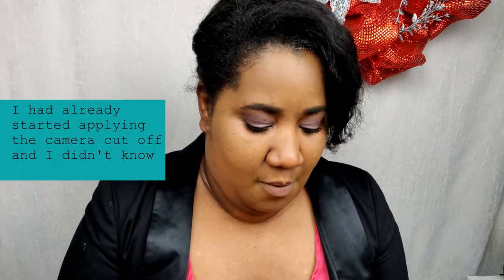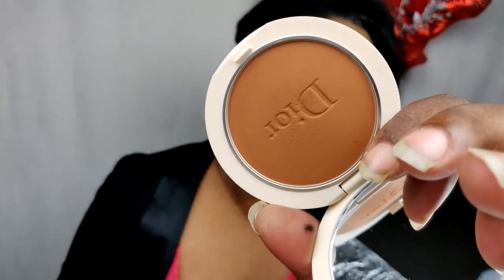Dior Forever Natural Bronze Powder {07}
MY FOUNDATION SHADES:
Dior Forever Undercover 45 Hazel Beige & 51 Praline
Ilia True Skin Serum Foundation Monserrat (10)
Sephora 10hr Wear Foundation 45 Tan Cafe Latte
Sephora Matte Perfection Foundation 47 Cappuccino
Hourglass Vanish Foundation Stick & Liquid Warm Almond
Benefit Hello Happy Brightening Foundation Tan (08)
Koh Gen Do Foundations 301
Chanel Ultra Le Teint Velvet BD95/121
Urban Decay Stay Naked 60WO
Bite Beauty Changemaker Foundation T110+T135
La Mer Soft Focus Foundation Amber 53/440 or Sepia 450
Sisley Paris Phyto Eclat Foundation 5+ Toffee
Guerlain (all) 4/4.5W + 5W (matte formulas)
Givenchy Prism Libre Skin-Caring Glow Foundation 370W